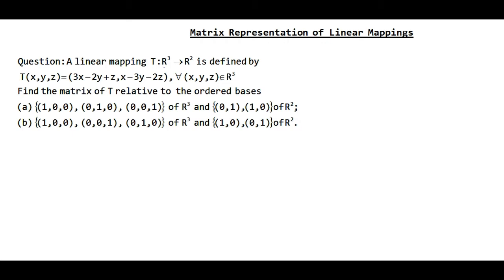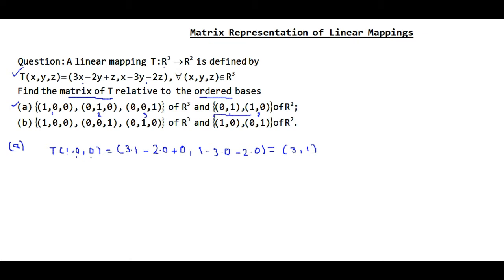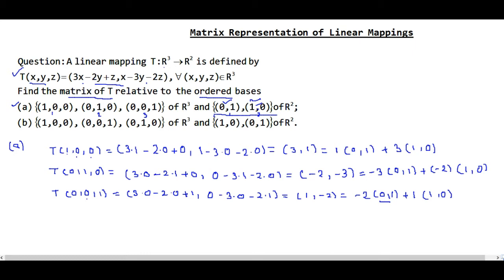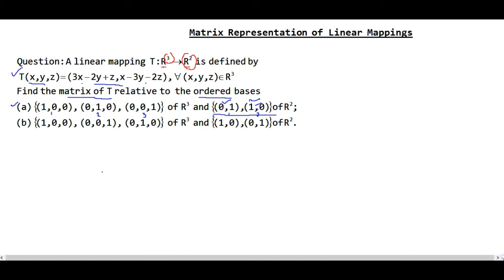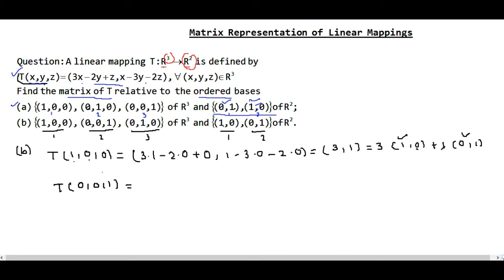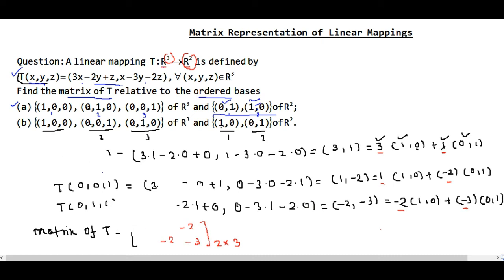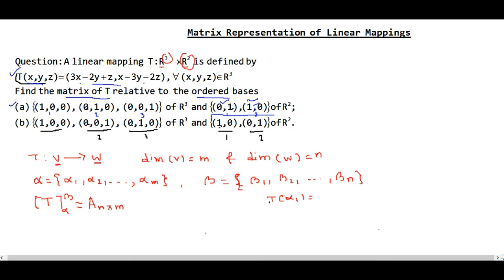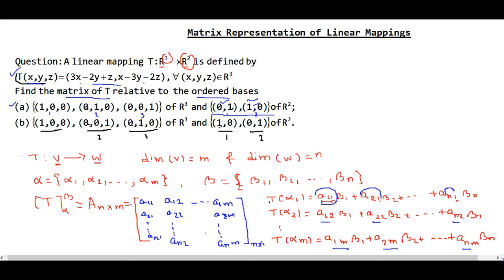Matrix Representation of a Linear Mapping/Lecture-6/Arg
In this video, I talk about how to represent a linear mapping by a matrix with the help of ordered bases.
This video was made for the 2nd sem CSE and ECE students of Brainware University, Barasat, India.